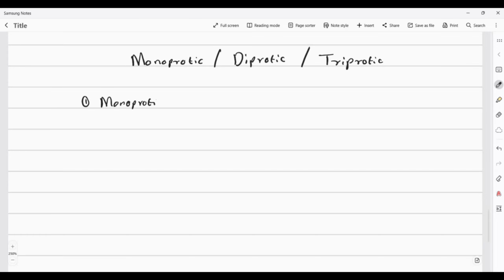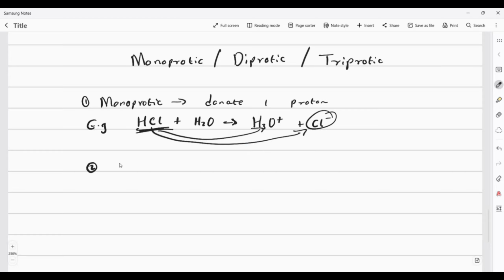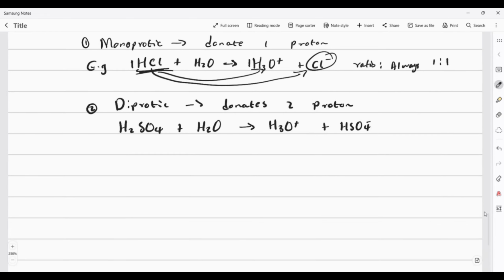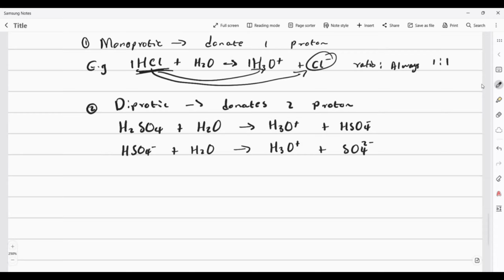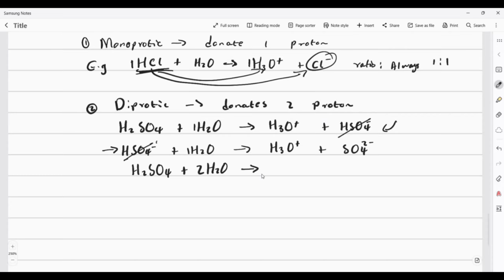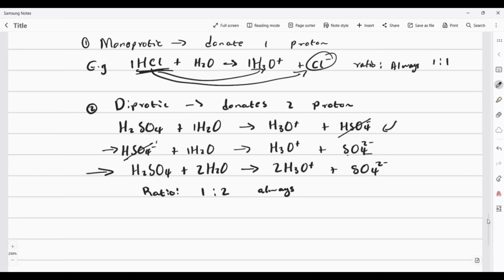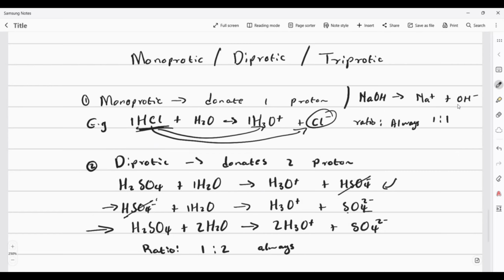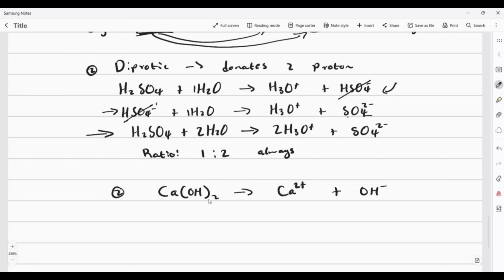Grade 11 & 12 Acids and Bases | Lesson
Acids are substances that donate protons (H⁺ ions), while bases are substances that accept protons or donate electron pairs, and they interact to form water and salts.